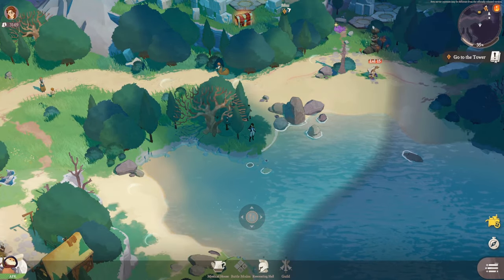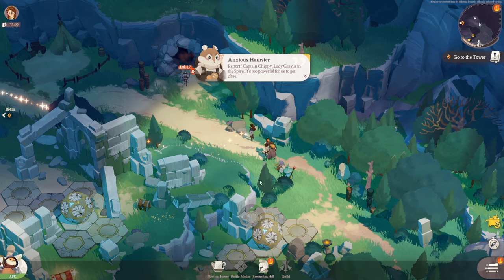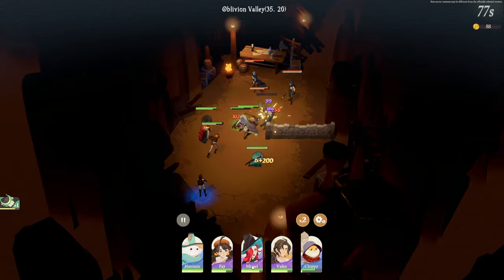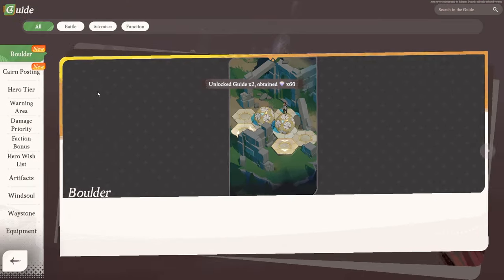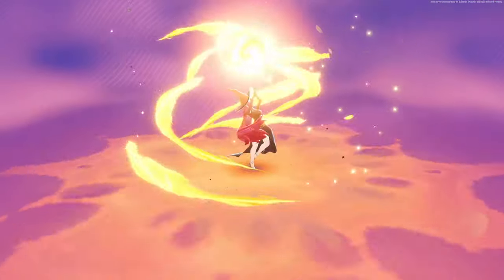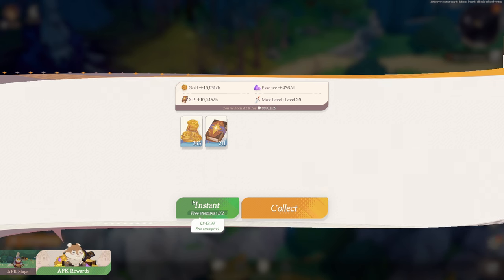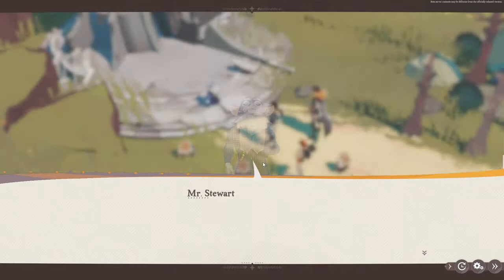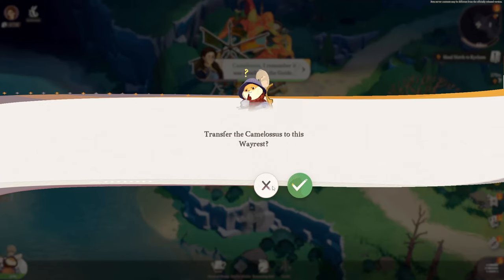AFK Journey - A New Adventure Begins! - Episode #1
AFK Journey is now available on PC and mobile on March 27th!

An adventure in a 3D world, the transformation among seasons, changes between day and night, and immersive experiences with vivid landscape depictions as well as enriched ecological explorations...

AFK IP:
AFK Journey, a new member of the AFK Family, is the first Casual Open-world RPG powered by one of the core production teams from AFK at Lilith.

WORLD EXPLANATION:
AFK Journey presents a 3D fantasy world with beautiful illustrations, where players are free to adventure, solve puzzles, hunt for treasures and meet fellow adventurers.

INCREDIBLE HEROES:
In the world of AFK Journey, you will encounter a number of old buddies and new friends. Fight alongside them, and start the adventurous journey together!

FUN STRATEGY:
AFK Journey features a brand-new battle mechanism, allowing more strategic plans to be made. Make use of the terrains against your enemies, and do not forget the synergy inside the team.

EASY DEVELOPMENT:
Development in AFK Journey is made even easier. Not only levels, but equipment can be inherited. Develop one equipment set for each class, and no more effort!

MYSTERIOUS QUESTS:
Various puzzles await you in the world! Intriguing puzzles like walking tiles, moving balls, controlling the light beams, and even more are prepared as well as treasures and surprises.